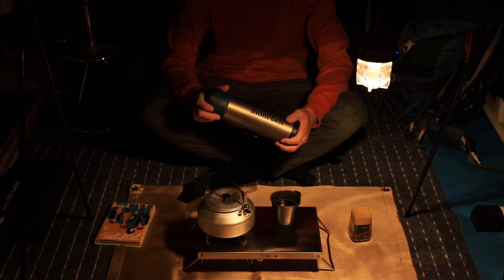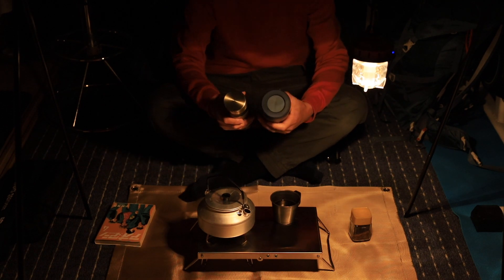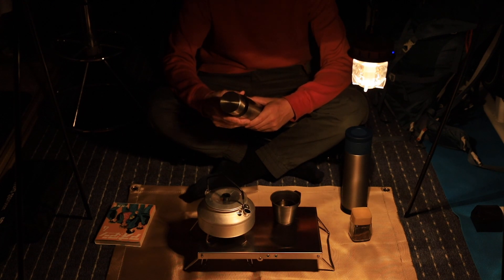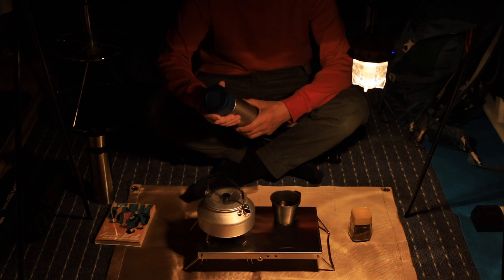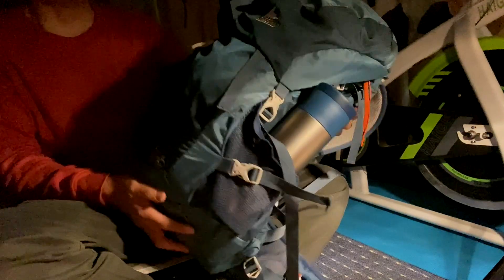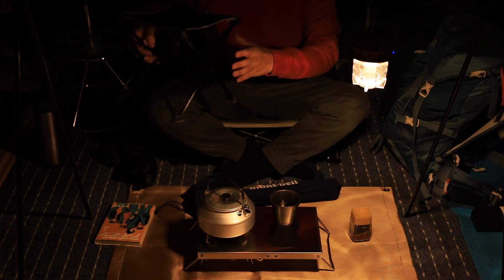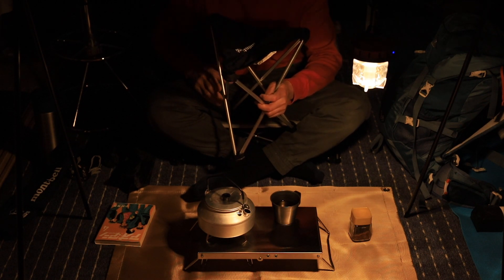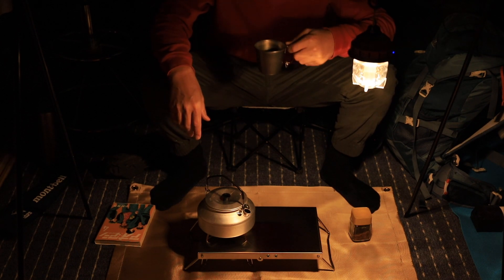モンベル魔法瓶＆チェア